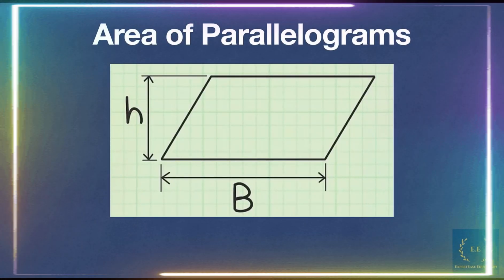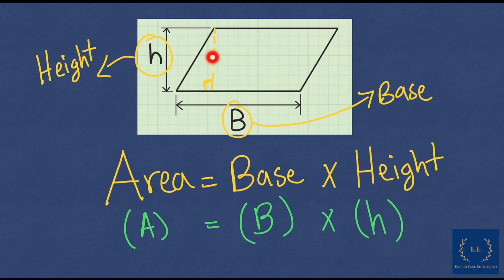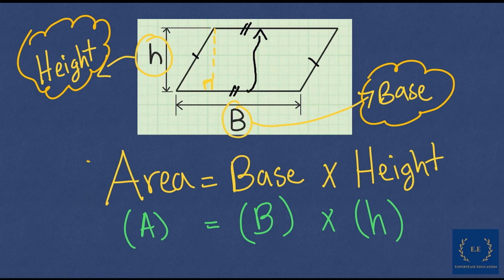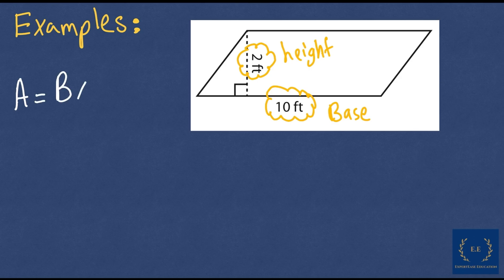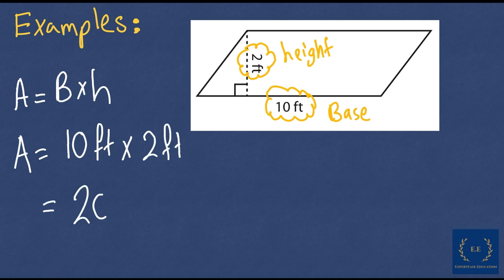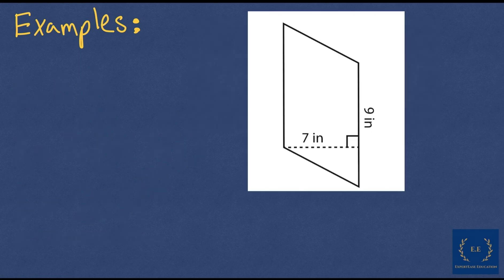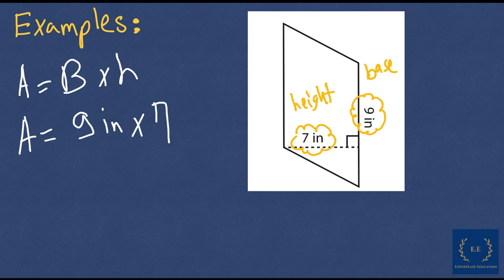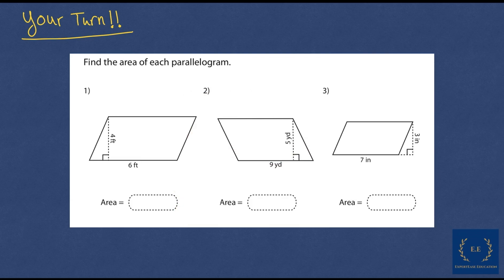Area Of Parallelograms Grade 6 | How To Find The Area of Parallelograms The Easy Way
How to find the Area of a Parallelogram for Grade 6 Math Students. This Lessons Covers the Calculation of the Area of Parallelograms through worked Practice Examples and Problems.